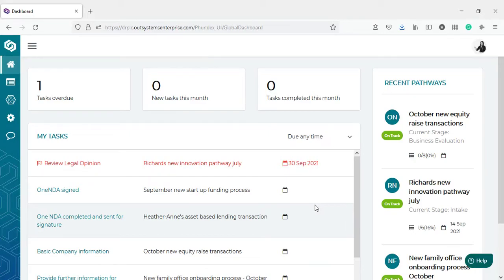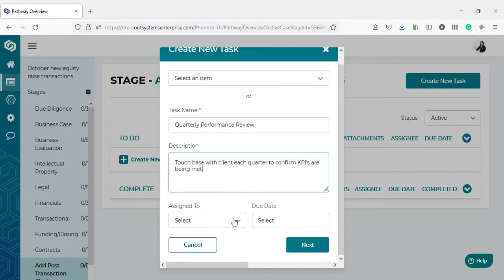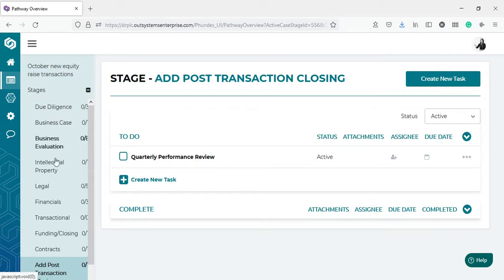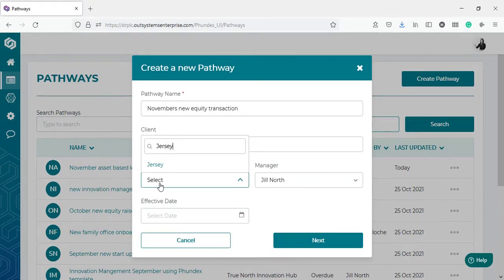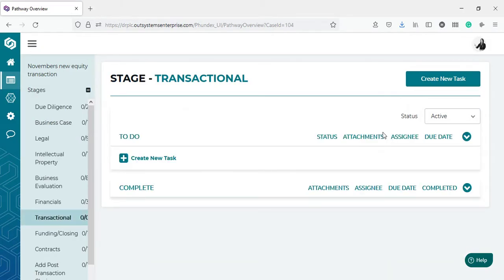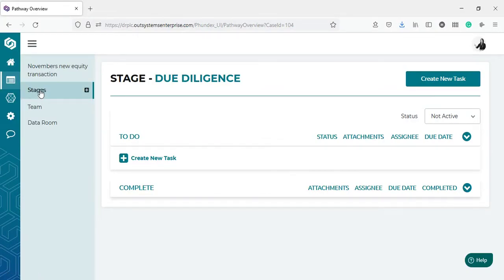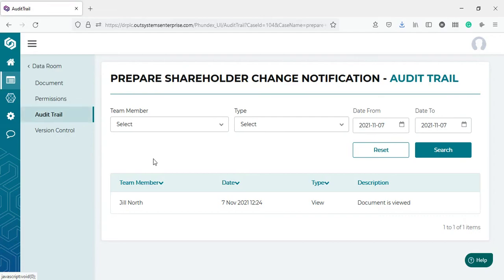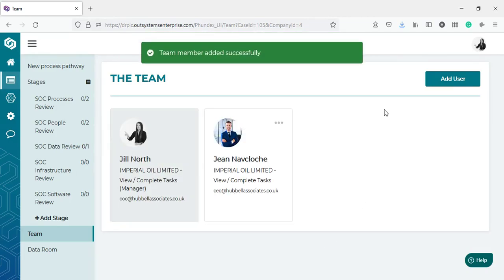v3tapps How to Manage Transactions and Processes on Phundex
In this video we show how to manage transactions and processes on Phundex, and how to set up new pathways